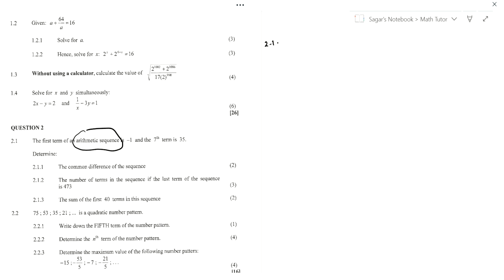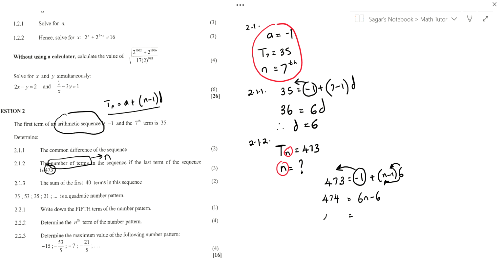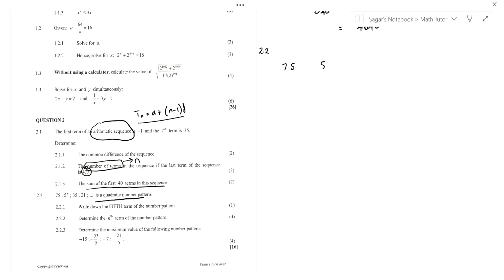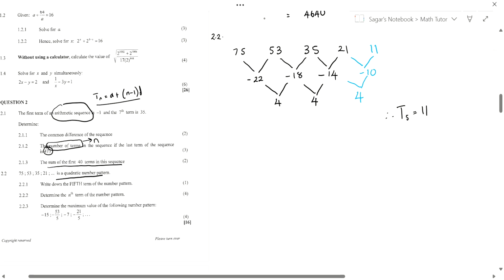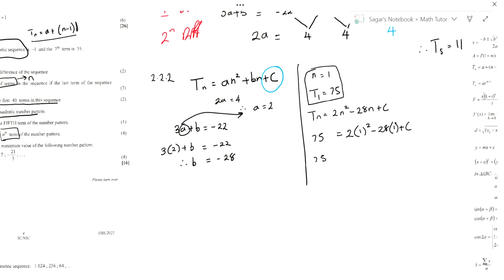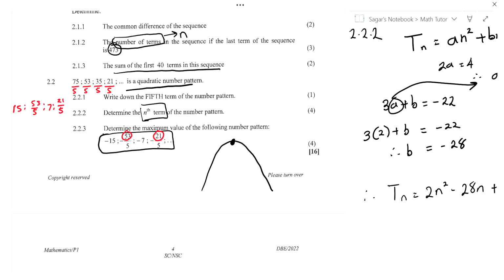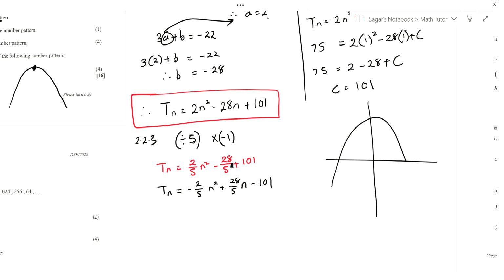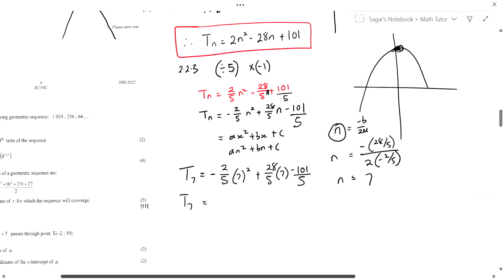Exam Revision Grade 12: Arithmetic and Quadratic Sequences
I made a flop with 2.2.3. I did not divide the 'c' term by 5 and ended up with an incredibly large value which did not make sense. The lesson you need to learn is: Do not blindly write out answers. Think and have an awareness of the solution.